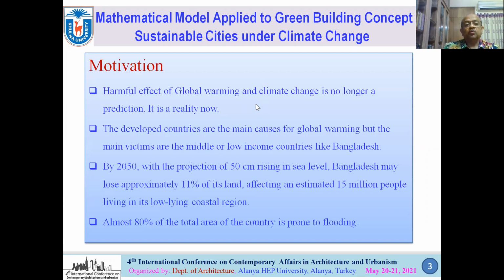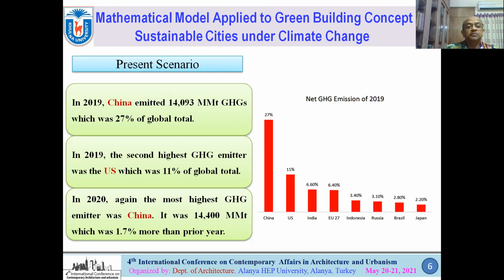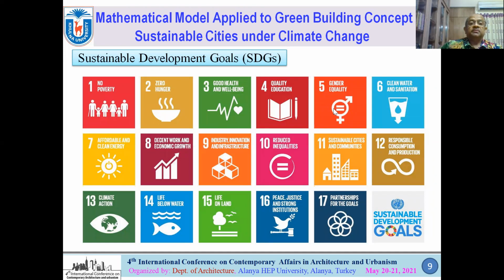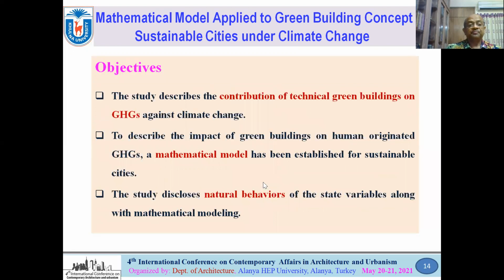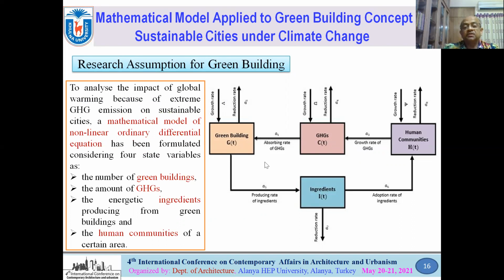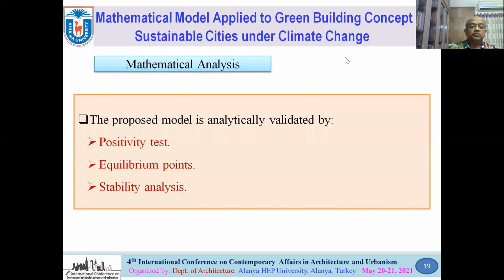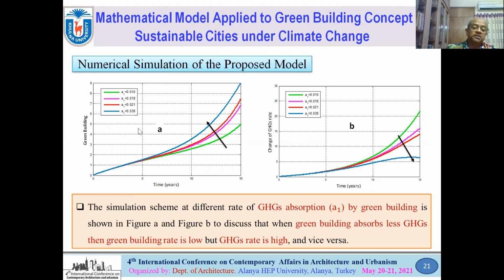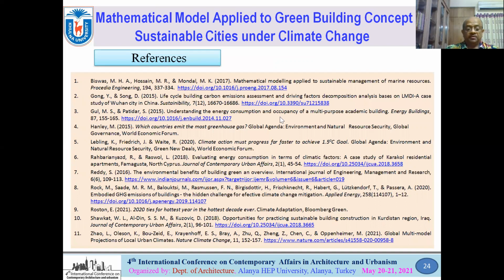Professor. Dr. Md. Haider Ali Biswas_ Khulna University_ Bangladesh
Paper_ Discrete Type SIR Epidemic Model with Nonlinear Incidence Rate in Presence of Immunity